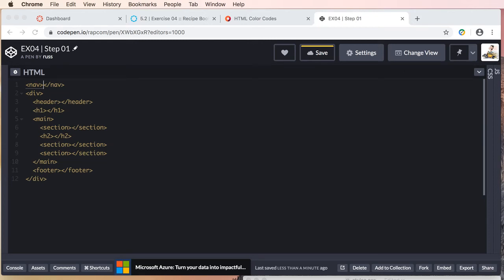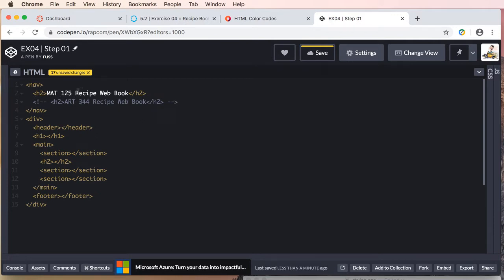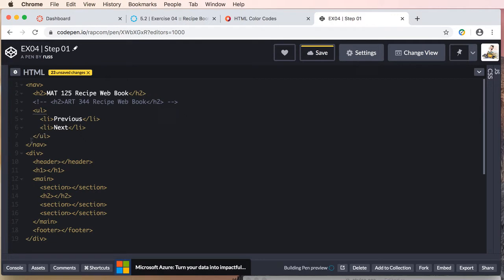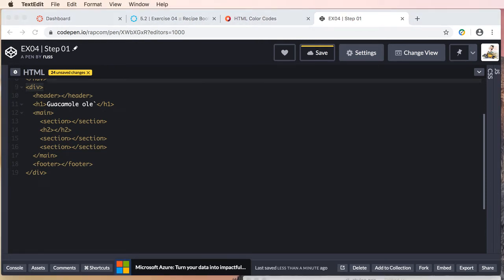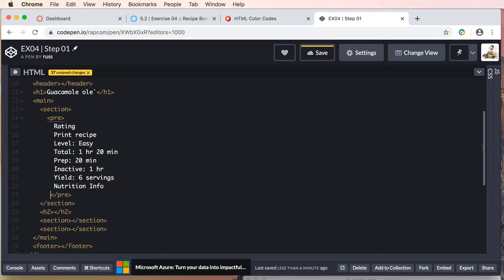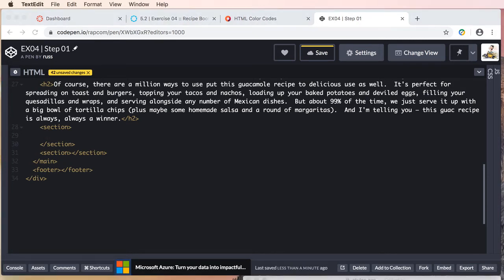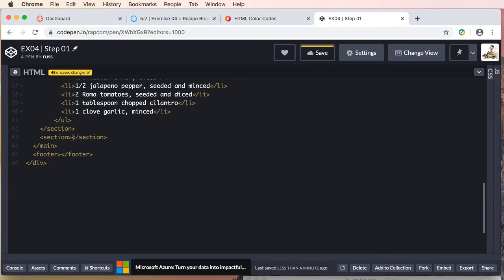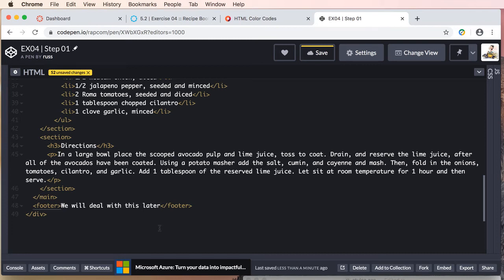03 add content to HTML structure